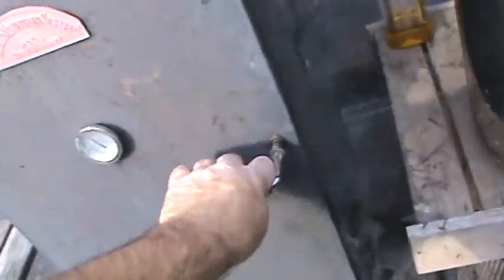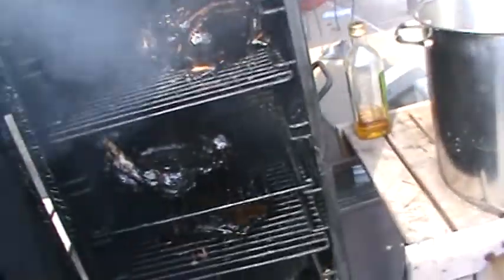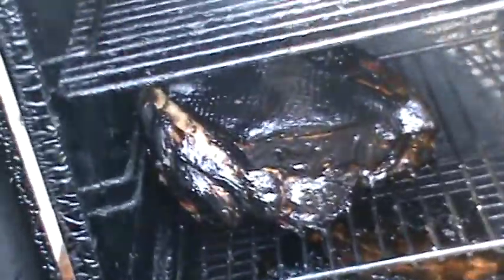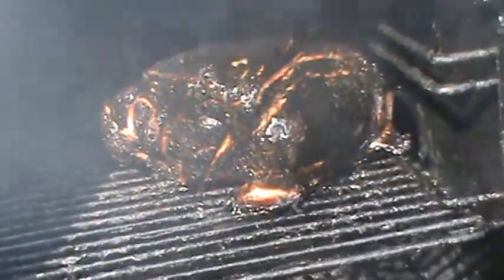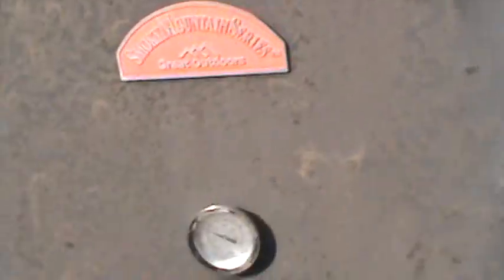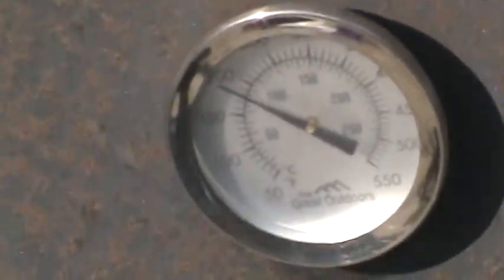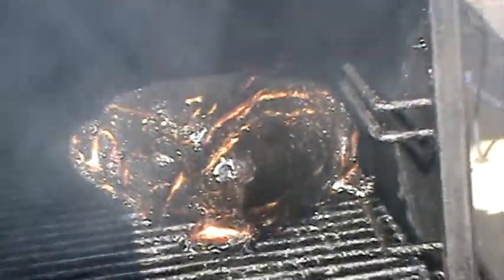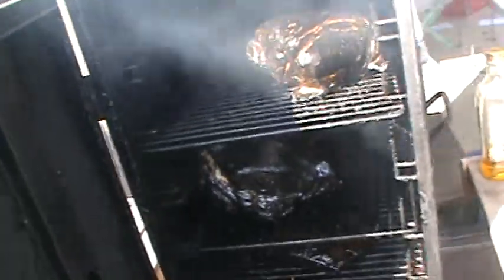SMOKIN MEAT FOR MOM